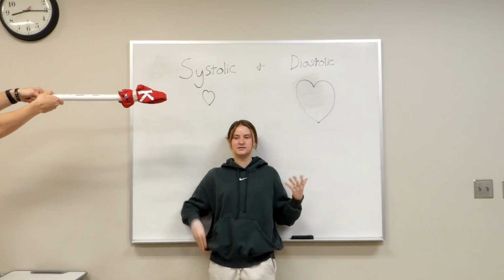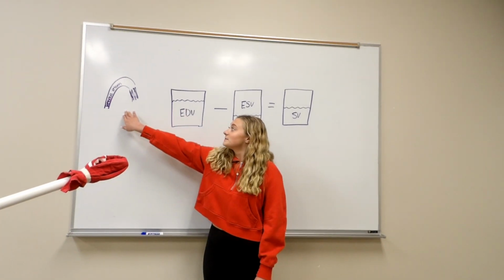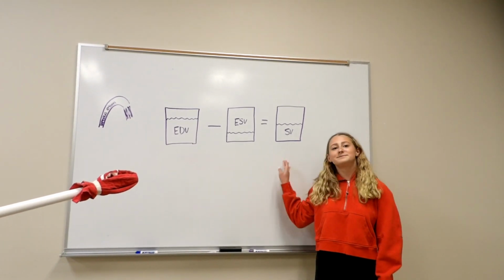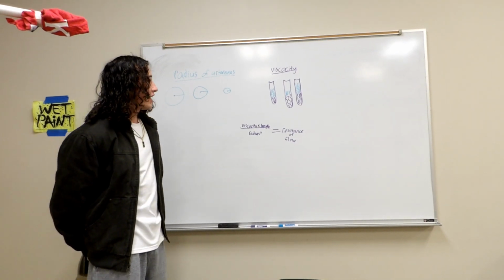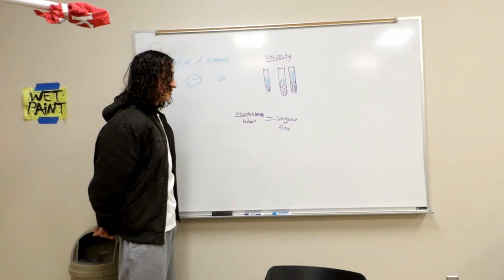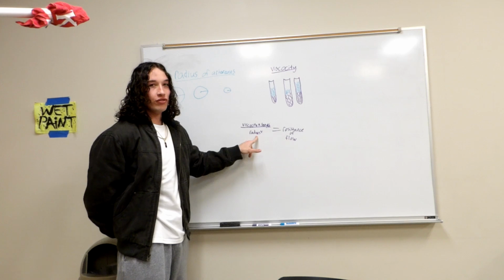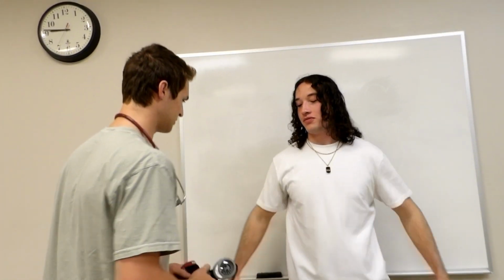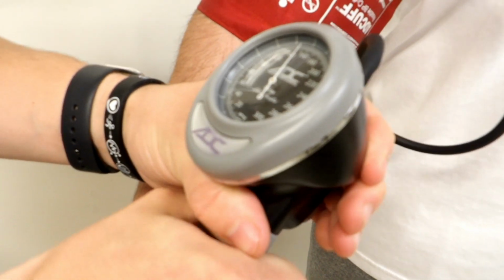Blood Pressure (cut)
Blood Pressure video for ex phys lab (boom operator getting fired scene excluded)